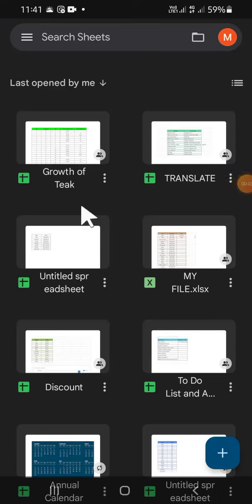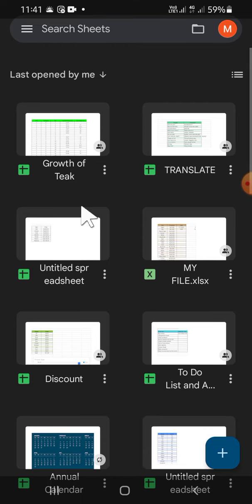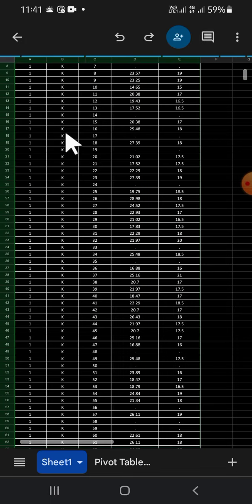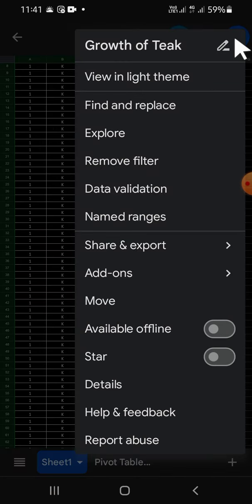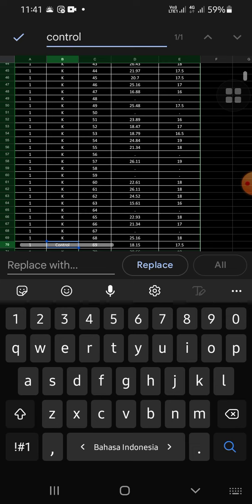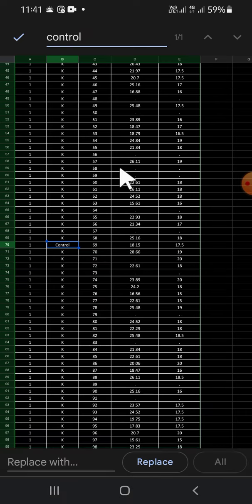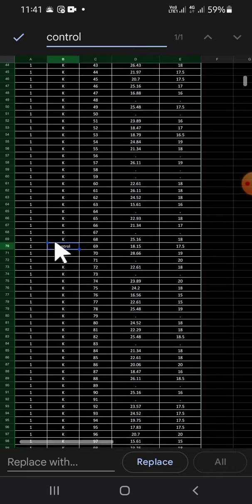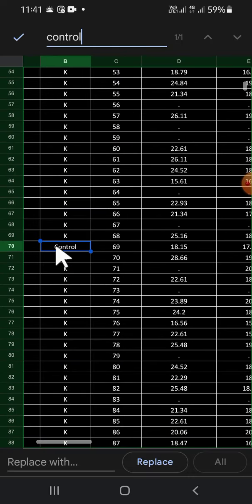Finding Information in Google Sheets: Search Tips and Tricks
Have a large amount of data in google sheets and you find out that it's pretty hard to find information? Don't worry guys! In this step by step tutorial, we're going to learn how we can easily find information with keyword in google sheets. Let's take a look!